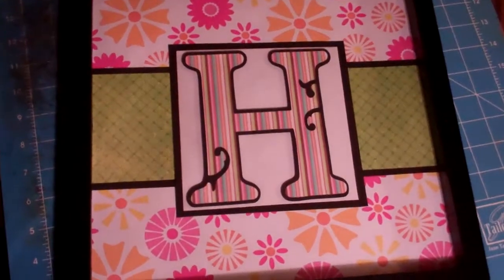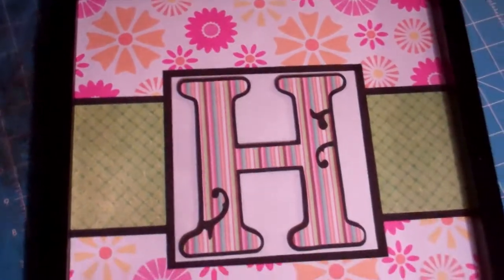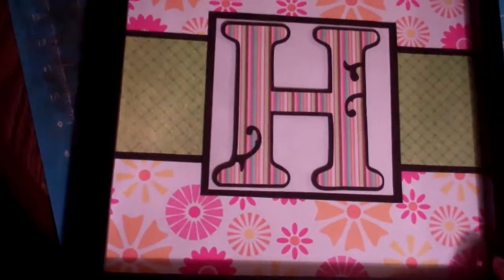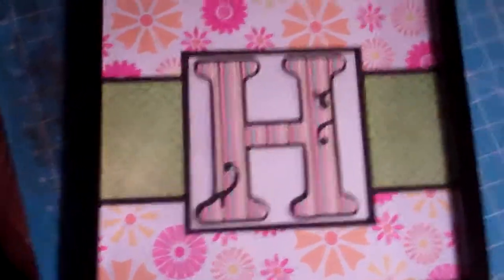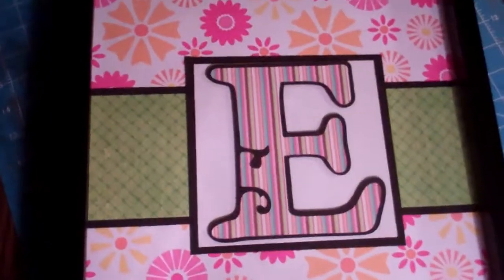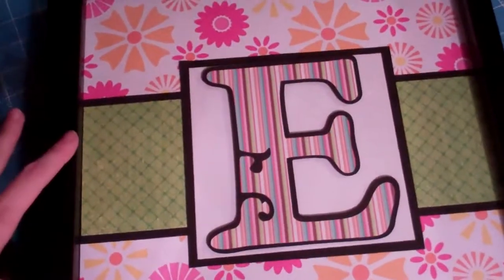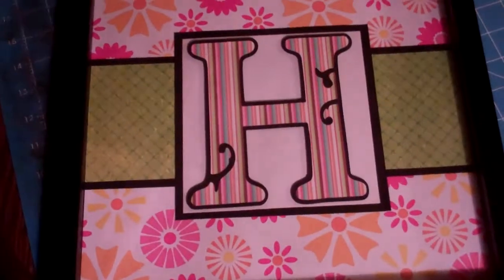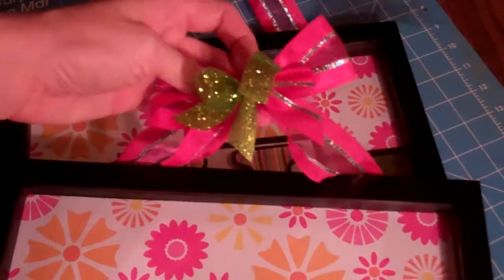Girly Monogram Wall Hanging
Wall hanging in shadowbox with monogram letters.